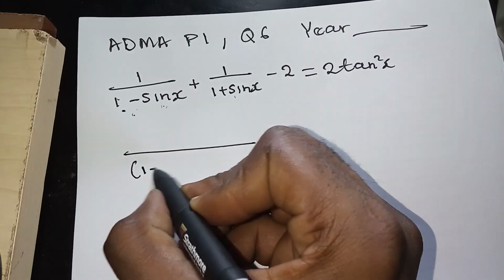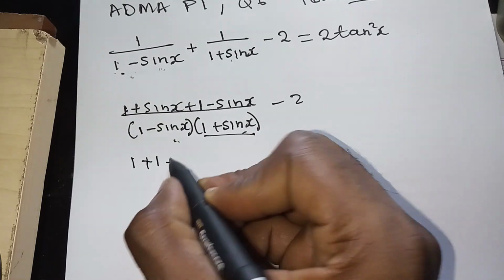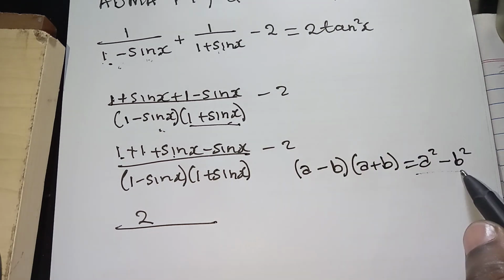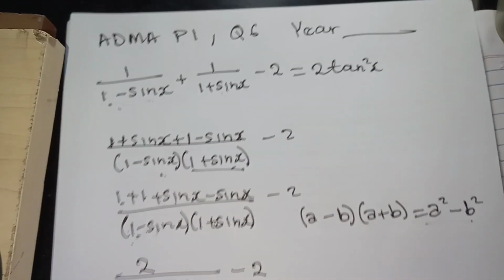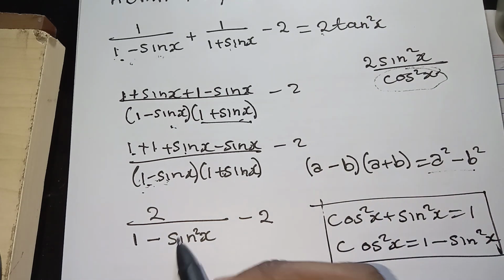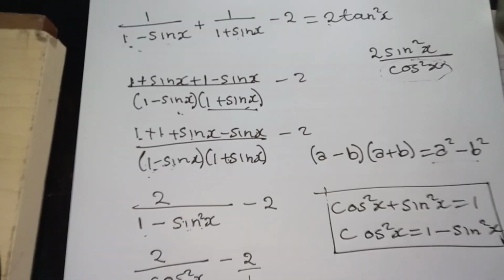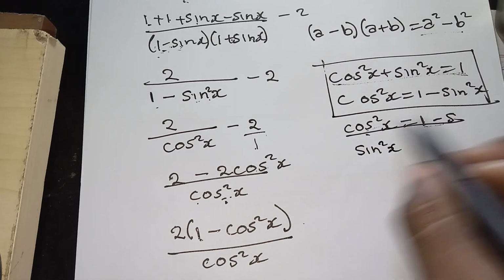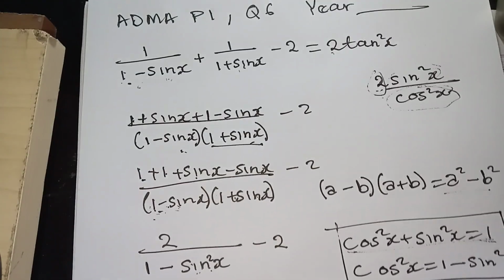ECZ Additional Mathematics P1, Q6 (Trig Identities)